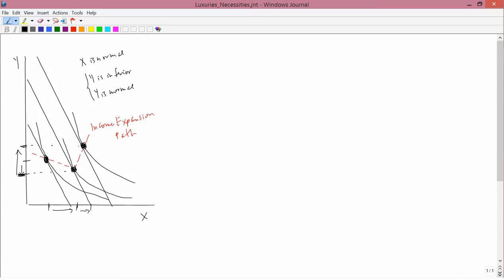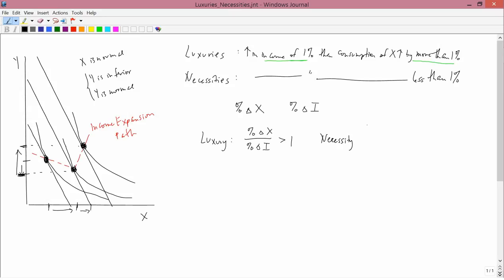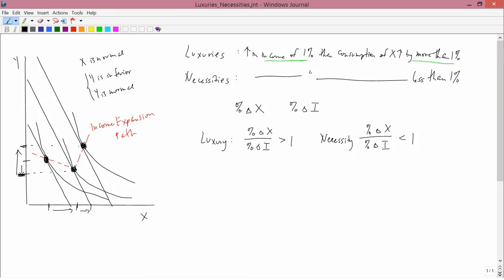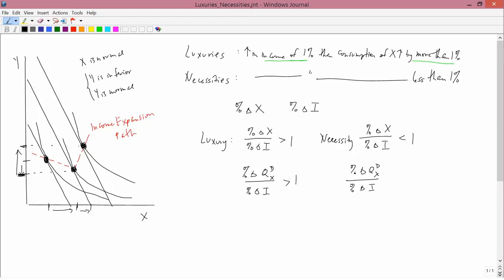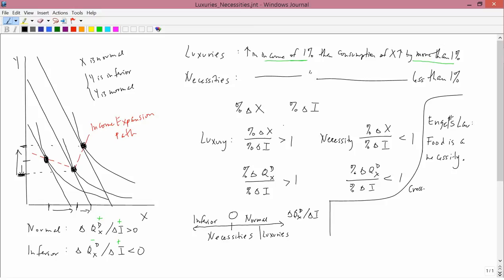Intermediate Microeconomics: Luxuries and Necessities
Luxury goods and goods which are "necessities" explained.